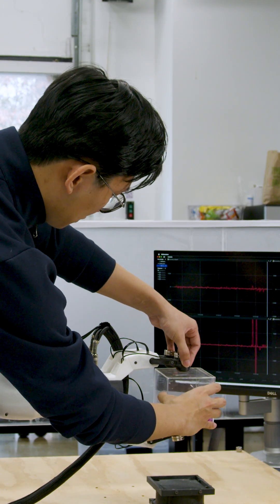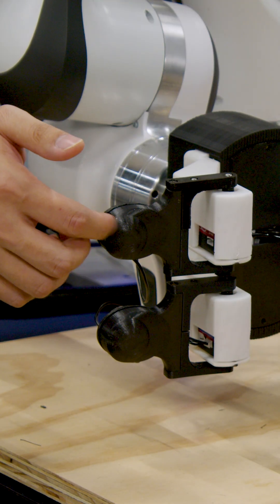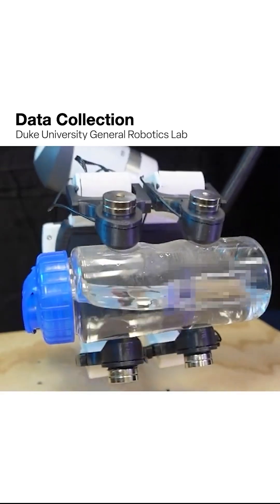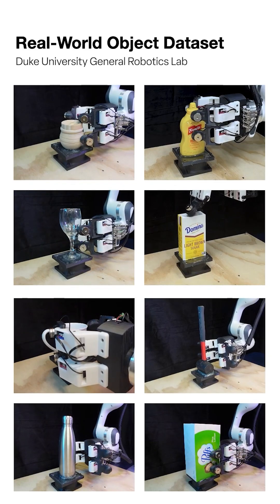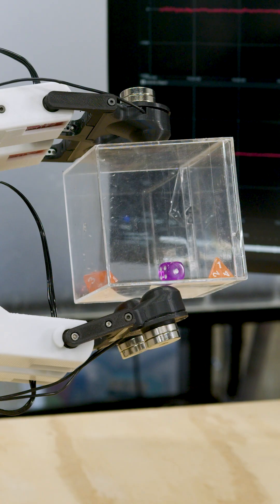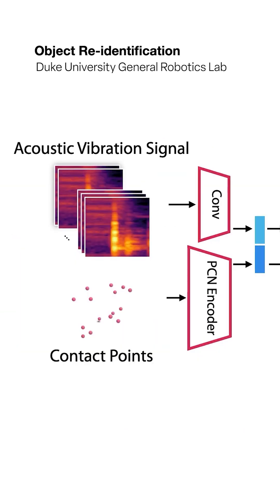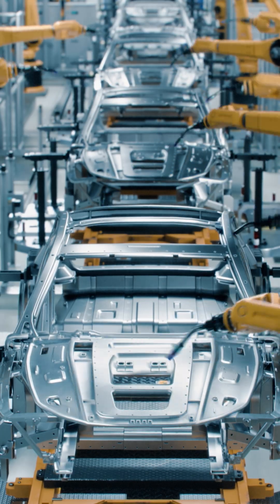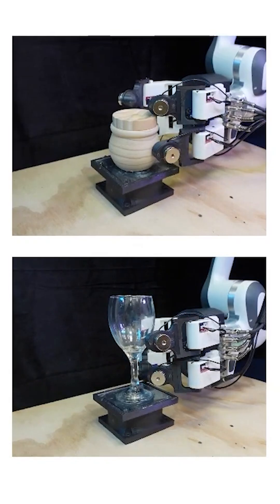This Robot Senses with Sound!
SonicSense, created at the # DukeUniversity Robotics Lab, perceives its environment using acoustic vibrations and sound instead of cameras. The robot's gripper fingers have embedded microphones to collect data and interpret the world through vibrations, a novel approach to sensing. This robotics innovation demonstrates the potential for advanced machine learning in object identification and environmental awareness.

robotics